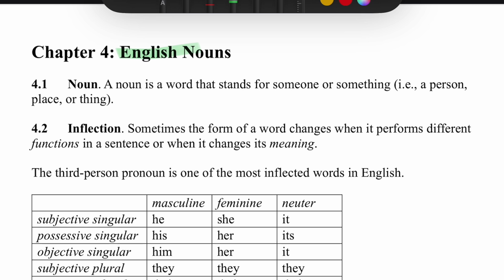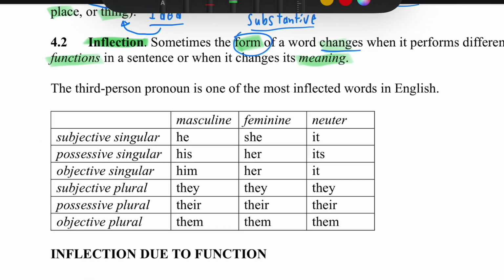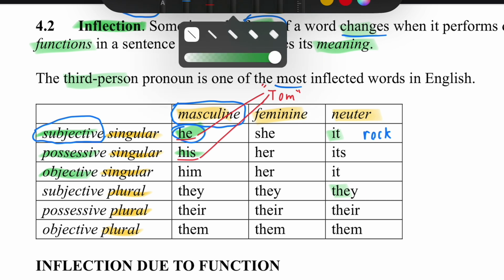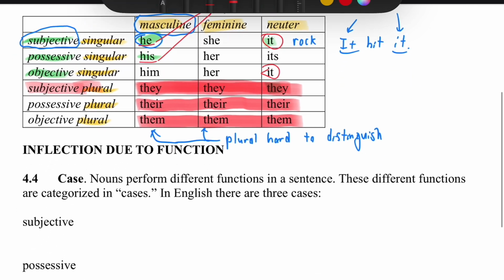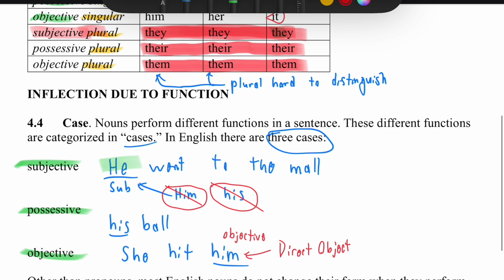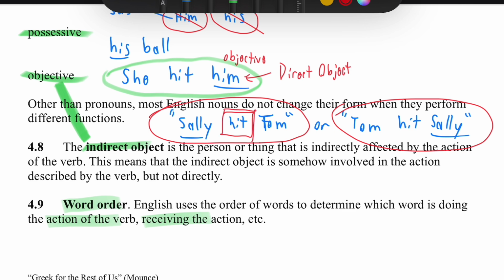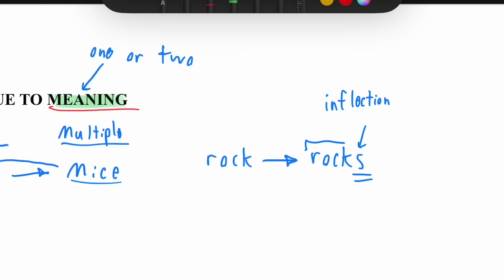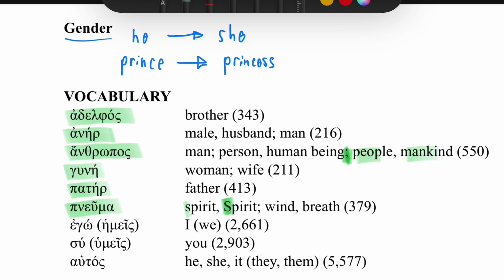4. English Nouns - Greek for the Rest of Us - Chapter 4 Overview